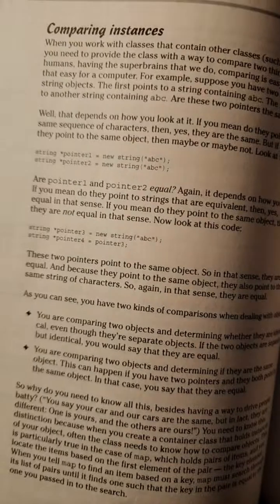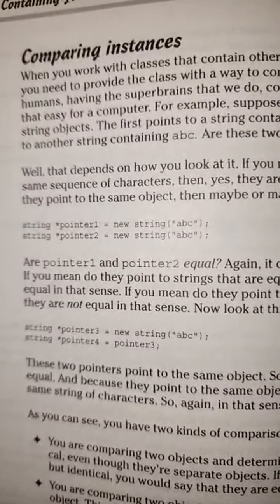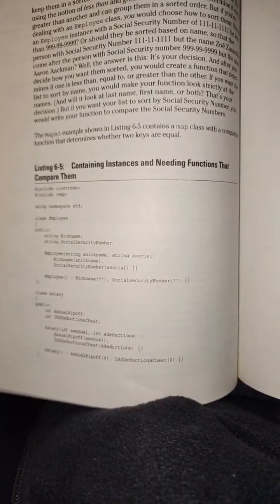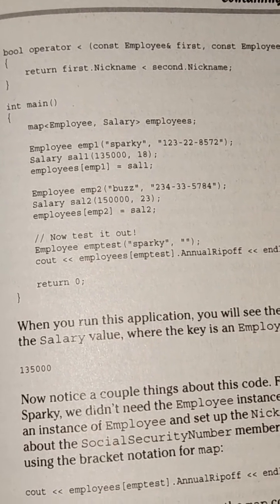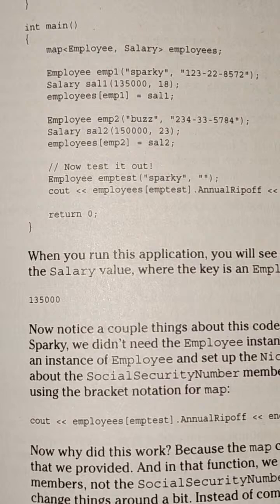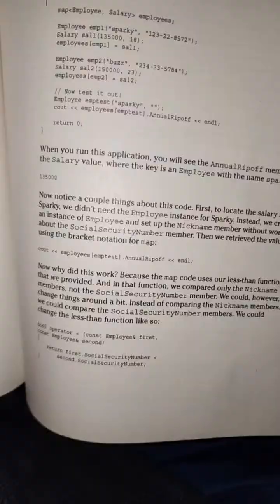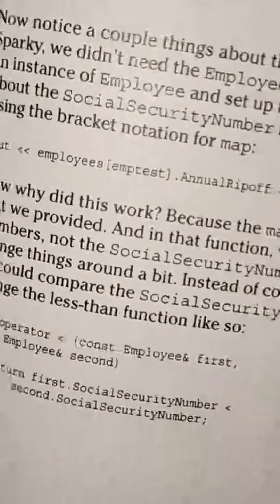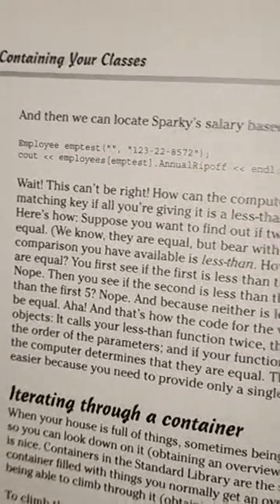Becky828 is C++ All-In-One For Dummies live!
We're making a bit more progress in Book IV Chapter 6.